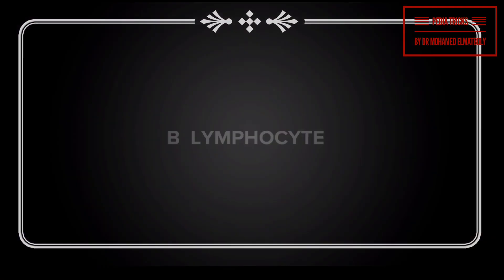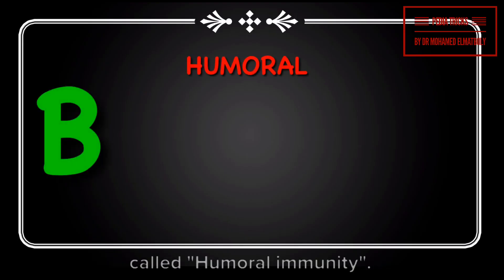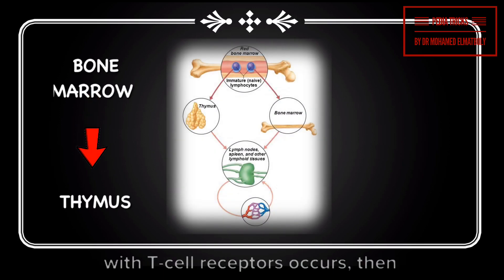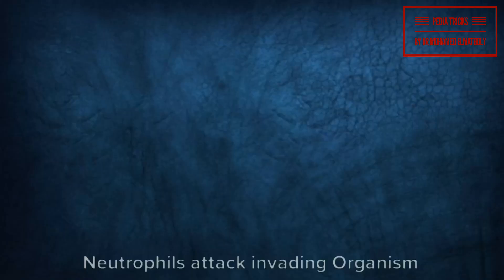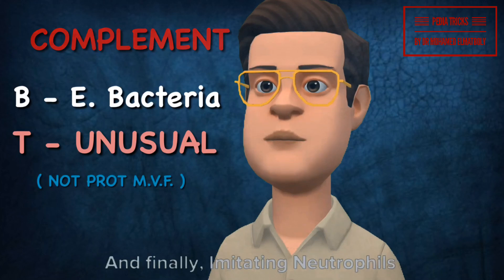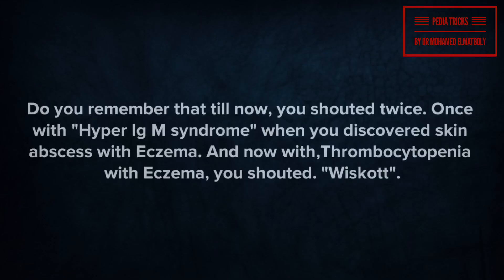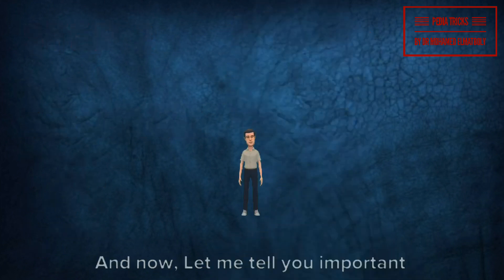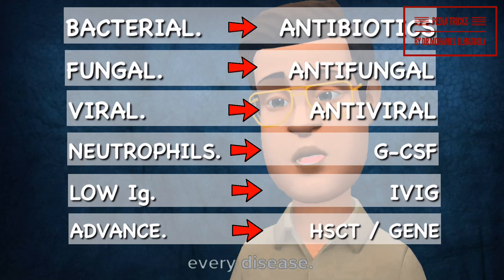PEDIATRIC IMMUNOLOGY - MOST COMPLETE VERSION - PART 1 ( INTRODUCTION )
MOST COMPLETE VISUAL VERSION OF PEDIATRIC IMMUNOLOGY. ALL CLINICAL AND EXAM TRICKS SIMPLY INTRODUCED. ALL RELATED MNEMONICS ARE HERE. WATCH WATCH AND GO.